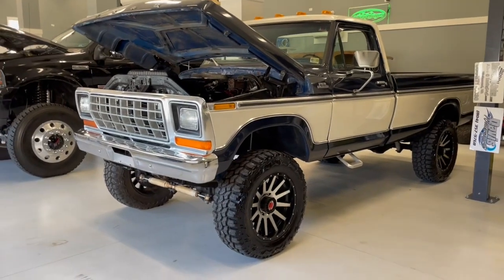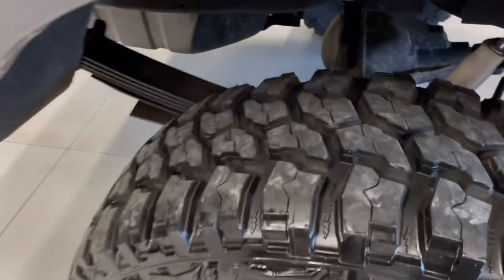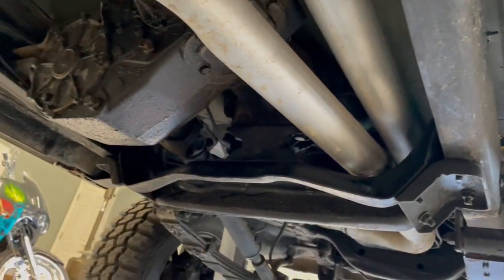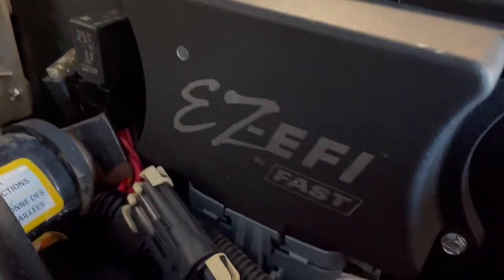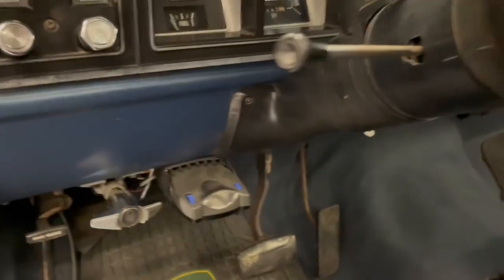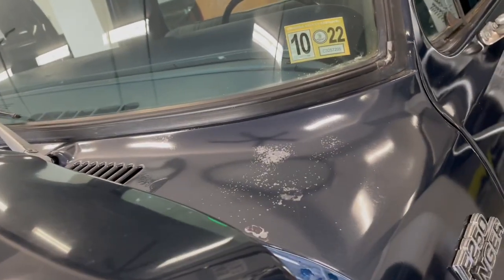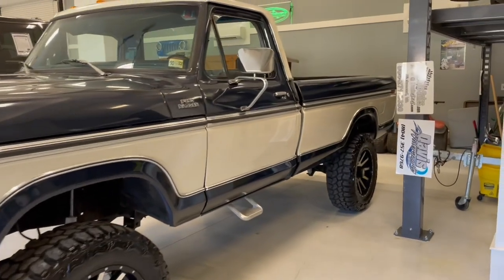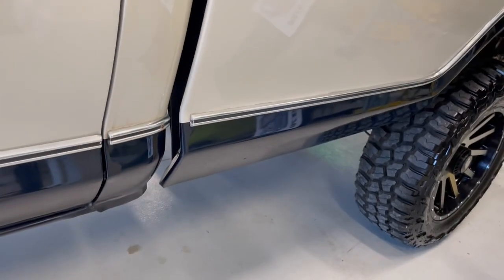1977 Ford F250 Ranger 4x4 Restored Classic Pickup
1977 Ford F250 Ranger 4x4 Restored Classic Pickup.  This truck from all appearances was an extremely solid survivor you can look at the chassis the underside of the body there was nothing to hide as far as rust etc..  Most of this persons collection came from the West Coast deeming them some of the most sought after finds.  Other than paint and lift kit tires wheels and an upgraded few injection system, this truck is basically patina original, interior stock with all features such as the ranger lariat and the wood green trim still intact, floor shift four-wheel-drive, air condition, locking hood latch, cruise control, headliner and vents all appearing to be era correct.  This truck has approximately 4 inch suspension lift with replacement rear springs, 35 inch mud terrain tires and 20 inch wheels, spray in bedliner, replacement fuel tank, all trim stainless and chrome intact and in great shape.  A pair of side steps have been added, has cab lights, clean clear glass in other than a few very very late clearcoat blemishes an excellent Clean and straight paint job.  This truck has a computerized fuel injection system with the hand held computer module included making this truck where you can hit the key like a new vehicle with no issues injection systems made by Fast Easy EFI.  Look at the photos closely this unit is very impressive.